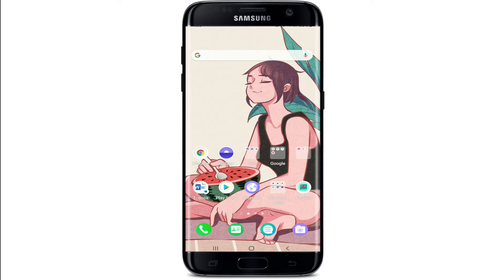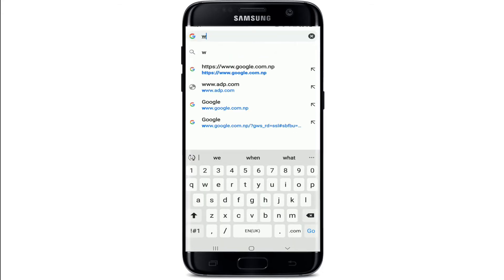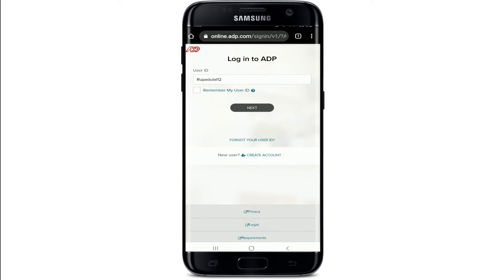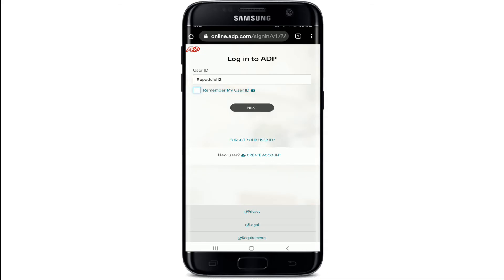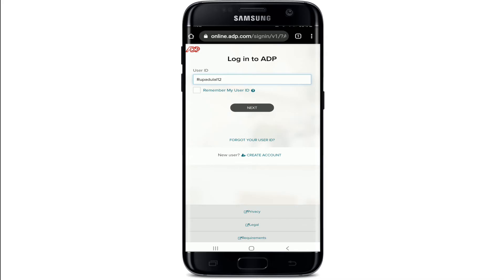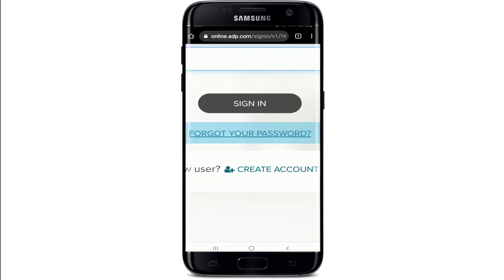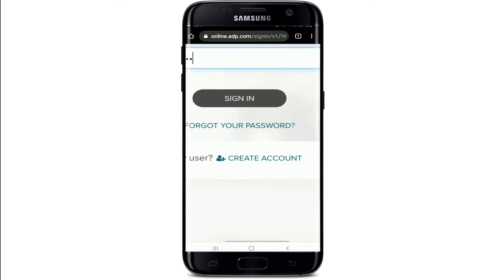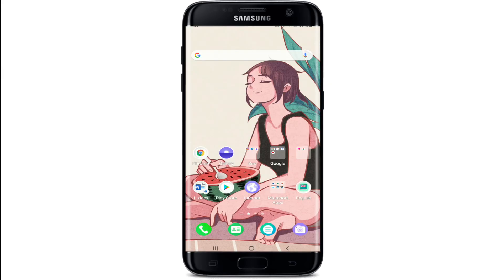How to Login ADP iPay Account? ADP Login Sign In 2021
Need help logging in to your ADP iPay account? Here in this video we show you step wise process to help you learn easily on how you can log in to ADP ipay account. Just follow some simple steps.

iPay is an employee self service product, allowing the employee to view, print and save an electronic copy of their pay statement posted to iPay.
Log in to my.ADP.com to view pay statements, W2s, 1099s, and other tax statements. You can also access HR, benefits, time, talent, and other self-service features.
Create an account on ADP iPay first and easily log in to your account.
Follow the steps below to log in to ADP iPay account:
1: Open your web browser and type in ‘w2.adp.com’
2: Enter your userID and tap on ‘next’
*click on the forgot userID link if you forgot your userID and follow the instructions to reset
3: Enter your password and click on ‘log in’
*incase you forgot your password click on the ‘forgot password link’ and follow the instructions